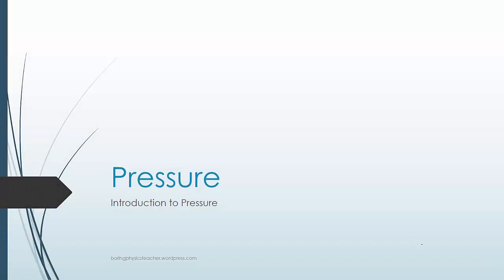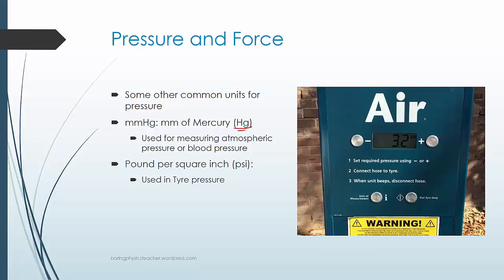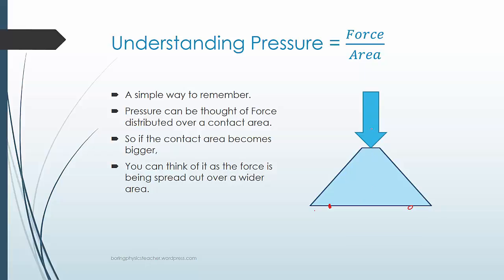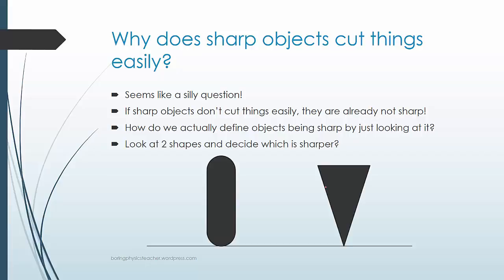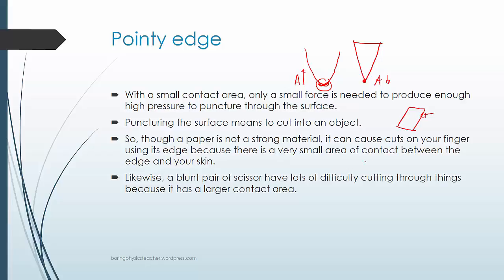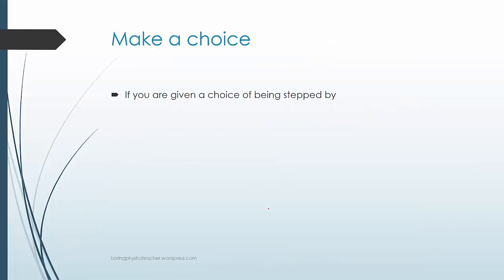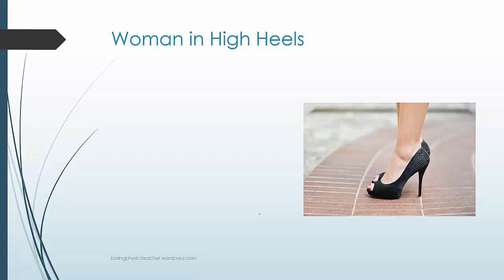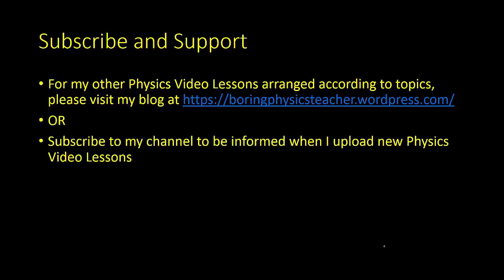What is the difference between Pressure and Force? Introduction to Pressure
Introduction to Pressure
Why you would rather be step by an elephant than a woman with high heels!!
How can you sleep on a bed of nails and not get injured?
What is the difference between pressure and force?